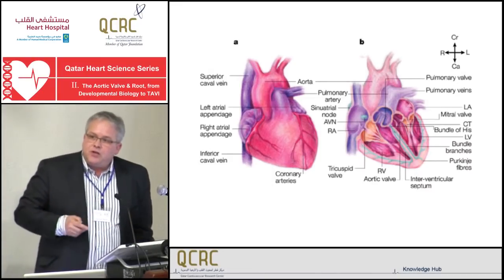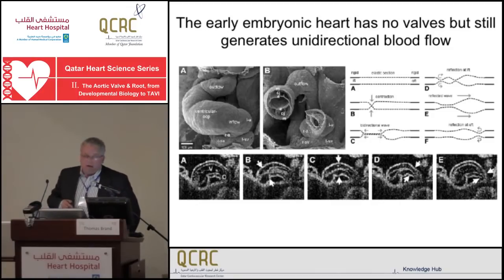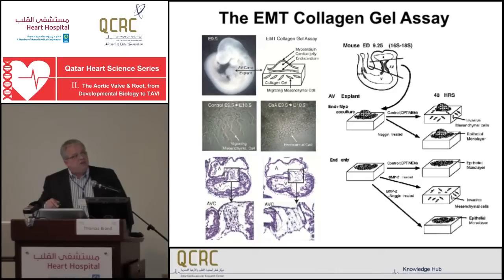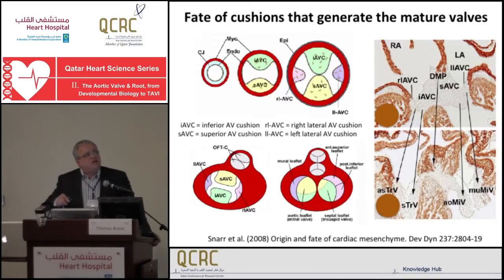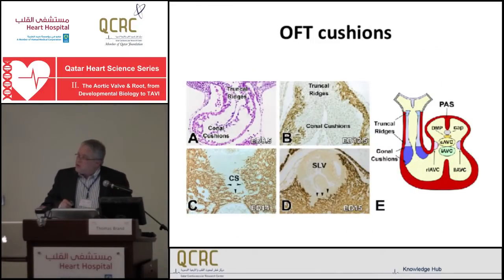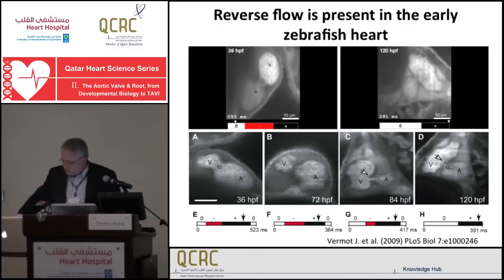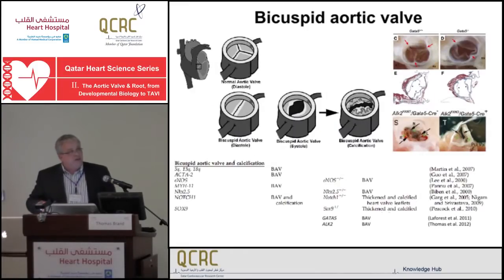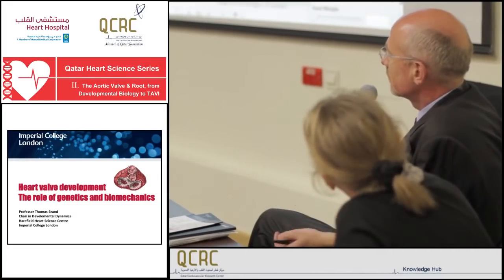Thomas Brand - Heart Valve development; the Role of Genetics and Biomechanics